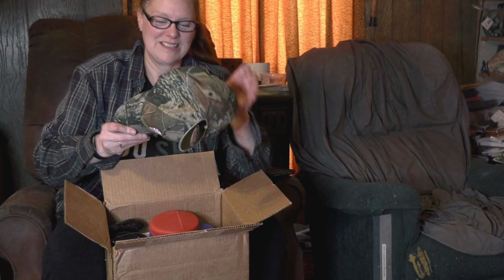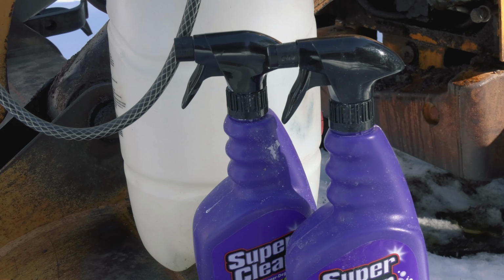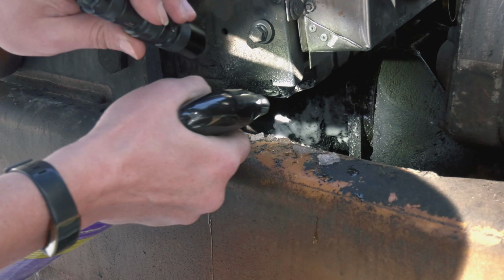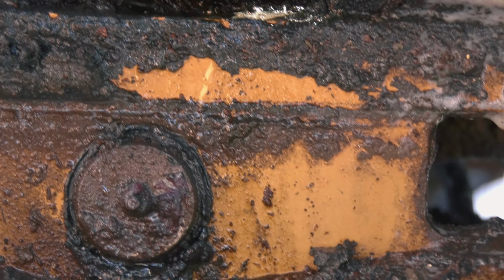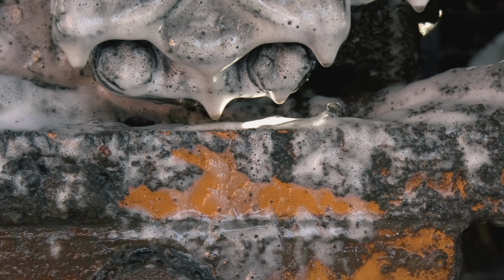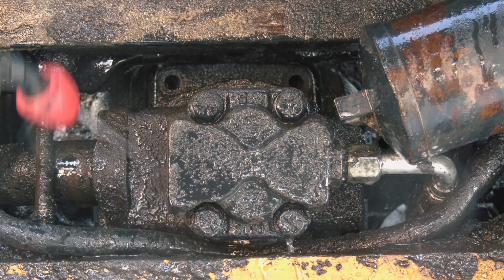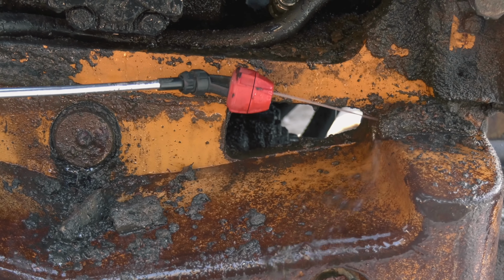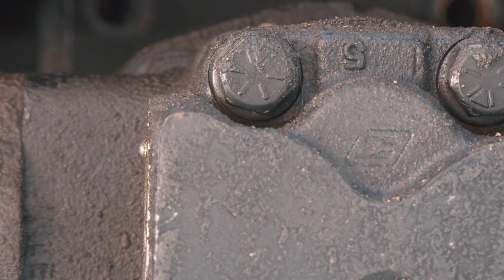Testing and Reviewing Super Clean Foaming Degreaser #16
We were delighted to test out SuperClean Foaming Spray on the broken hydraulic pump on the tractor to try and make it less awful for Mike to remove the old part. It worked really well, and it's biodegradable and safe for our septic system!

Garden Sprayer
SuperClean Foaming Degreaser Industrial Strength
Mike Highly Recomments the DEWALT Cordless Grease Gun

Visit us on FB and Instagram @lazyaholeranch @lazyaholepets @lazyaholesoap

*Unlimited reading from over 1 million ebooks
*Unlimited listening to thousands of audiobooks
*Read on any device
*Membership plans are also giftable